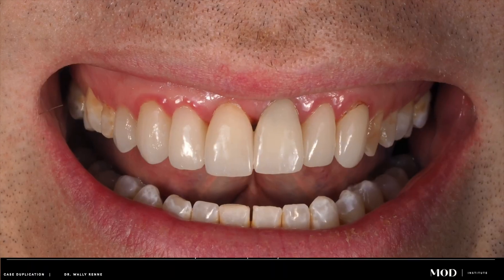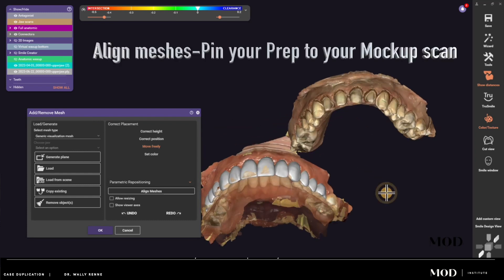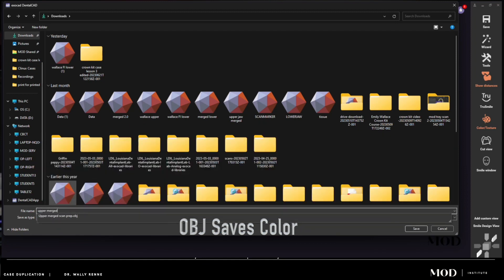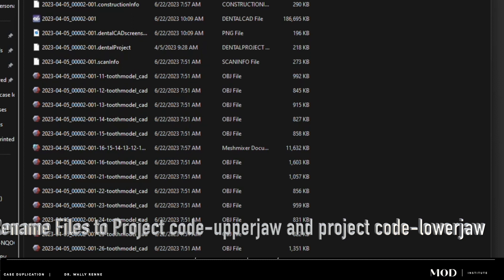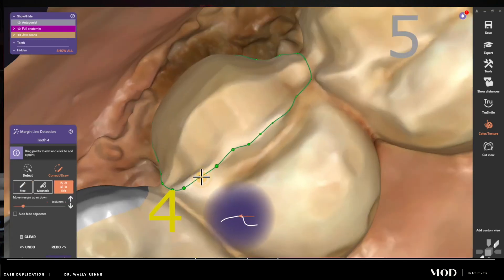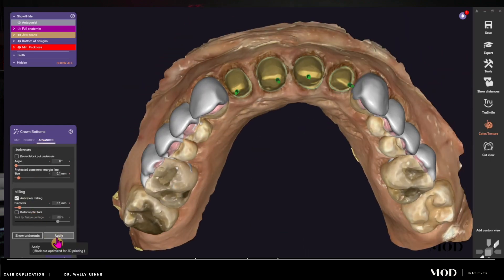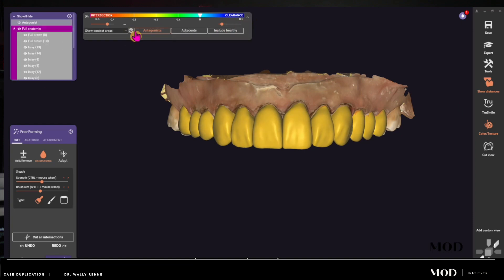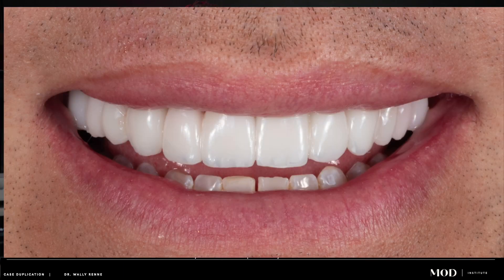The most important tutorial of my career!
This is the most important tutorial video of my career. How to perfecly duplicate your waxup to your preps in a matter of minutes and have the real design files to work with. This exocad technique has revolutionized how I do complex treatment with same day temporaries or finals. I have never seen anyone do or teach this technique, i’m sure it is being done elsewhere but I couldn’t find any tutorials. We discovered this at MOD and have tested it on over a hundred cases now. It works flawlessly. It is how I design so fast on day of preparation. It works infinitely better then copy mirror or preop copy. This is for all my MOD Alumni who have supported me over the years! This technique is so revolutionary i’m sure it will show up as a standard workflow in many exocad training centers.